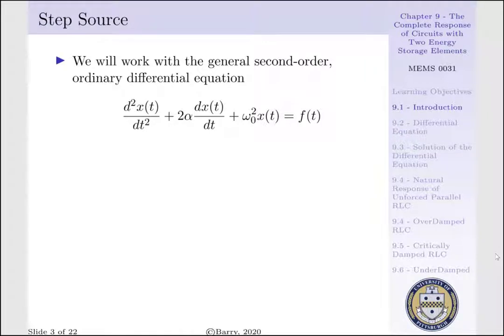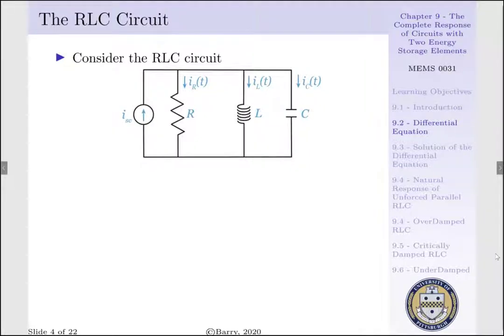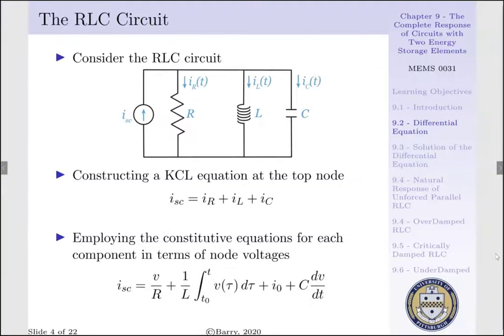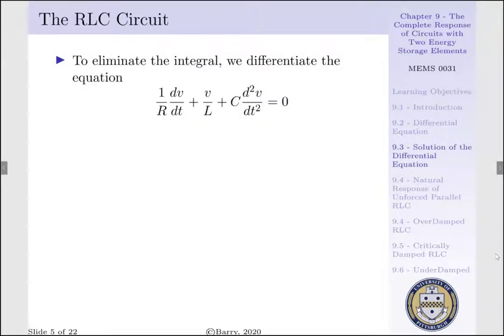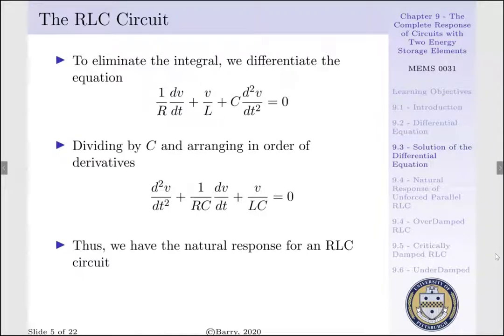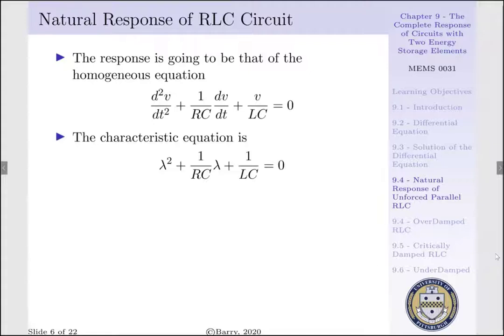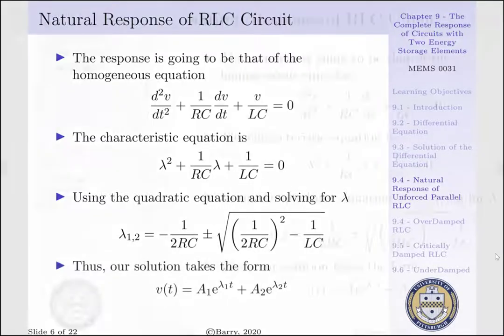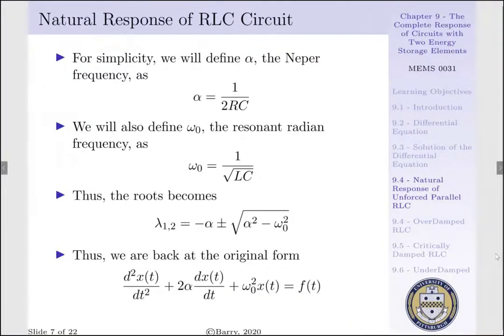Lecture 29 - Concepts